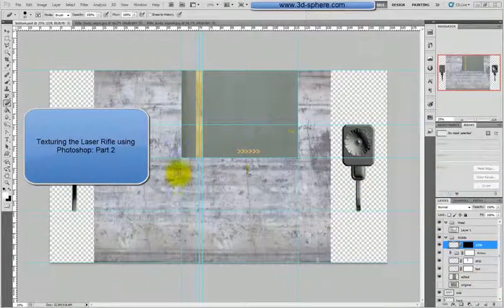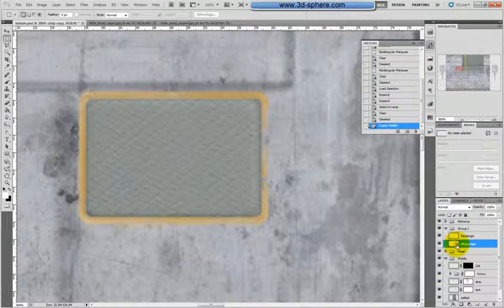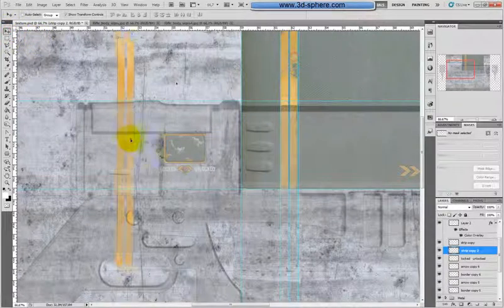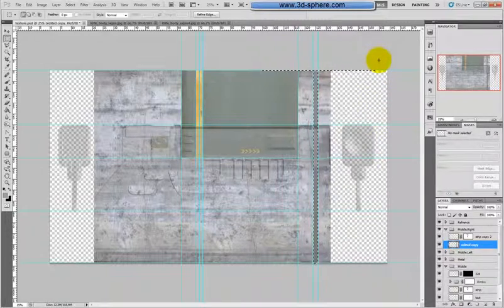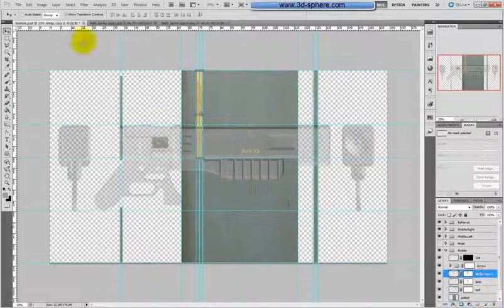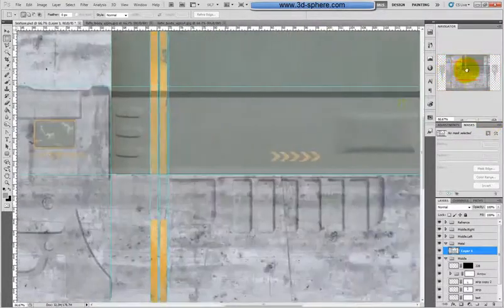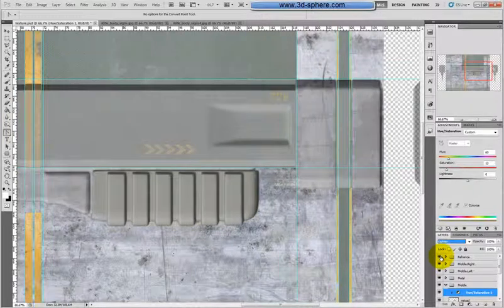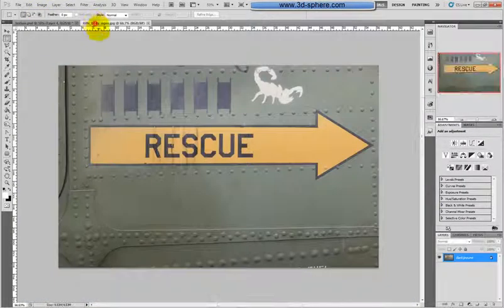Texturing the Laser Rifle using Photoshop - Part 2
In the modeling  tutorial  for 3ds Max called „Modeling a Laser Rifle in 3ds Max" I showed you how to model a fancy laser rifle using reference pictures and poly-editing techniques. Now, after a long time we finally releasing the texturing part of this tutorial which will bring your gun to life. In the tutorial we will start by rendering simple references of the main body of the laser rifle which we will after import and use in Photoshop like a reference for fitting and adjusting the texture. We will create the texture from scratch, using some reference image and real world textures which we will combine to create realistic texture with all the small details for the laser rifle.

To make the texture looking old and used i will show you how to create fade, scratch and other effects just by using the right brush, blending option of a layer and some fantasy. After the Photoshop part will be done we will jump straight to 3ds Max and start to prepare the materials for the laser rifle. As a start material i will use a matte metal which we have inside our 3D-Sphere  Material Library and will tune the properties a bit to achieve the desirable effect. For the rendering part i will use MentalRay and Photometric Lights for realistic looking result. At the end we will render Ambient & Occlusion map and do some postproduction in Photoshop. Below you can watch the tutorial and the download links are at the bottom of this article.

Admin3D